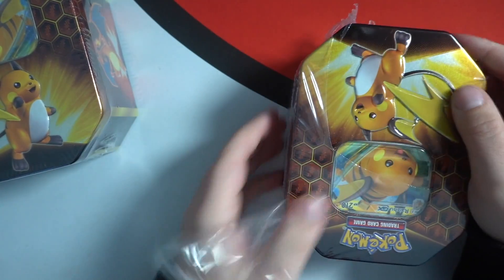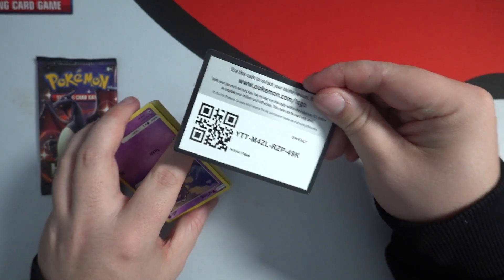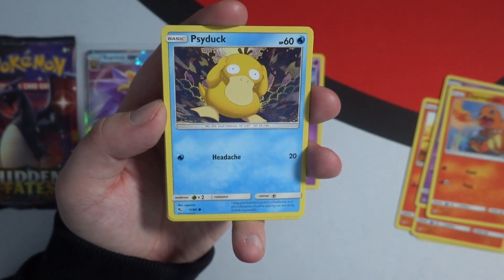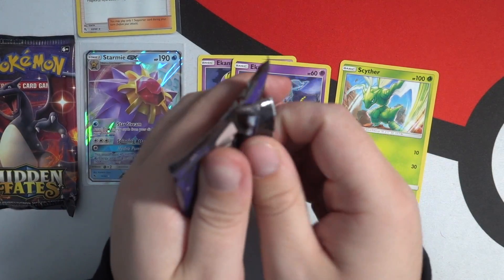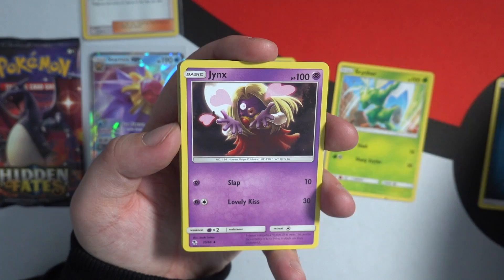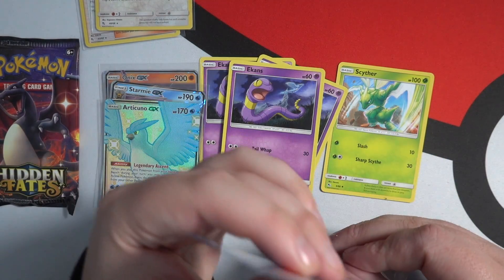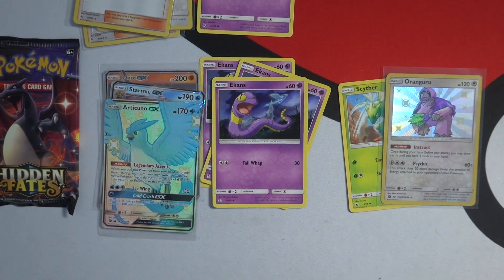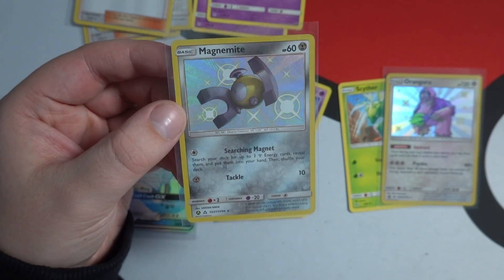Hidden Fates is BACK! Opening THREE Hidden Fates Pokemon Tins *12 PACKS*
*A new episode of POKEMON SWORD will be up tonight* We're back opening some Hidden Fates -- one of my favourite sets of recent. Enjoy!